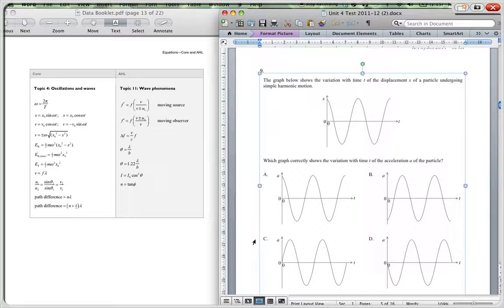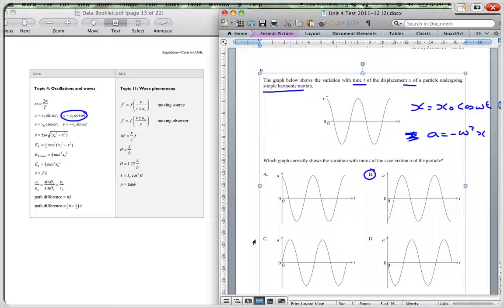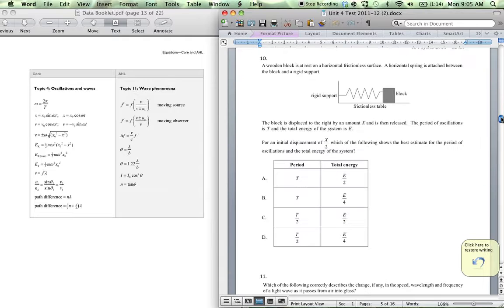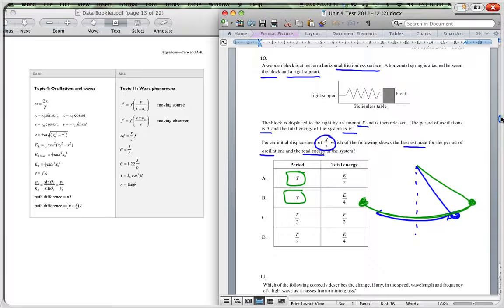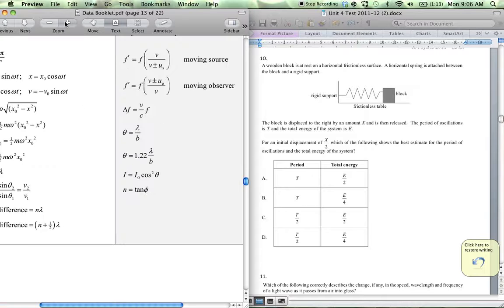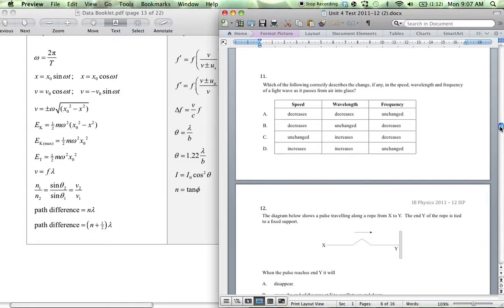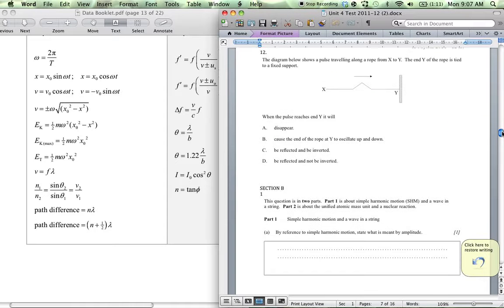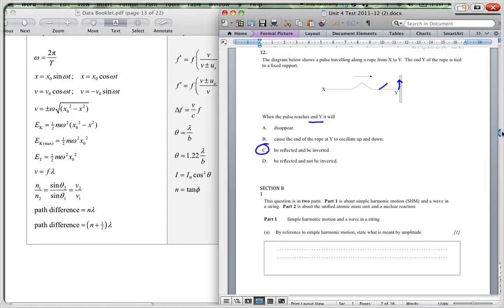Unit4 test 11 (2) MC 9 - 12